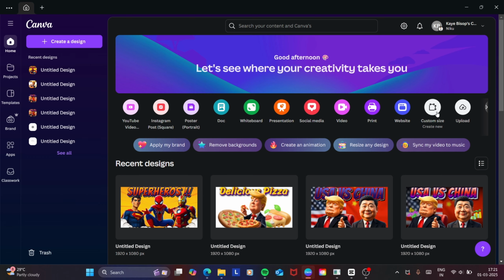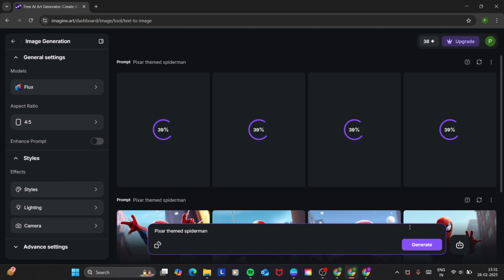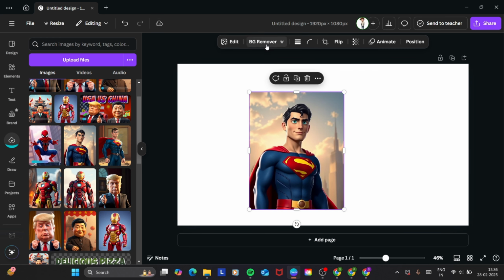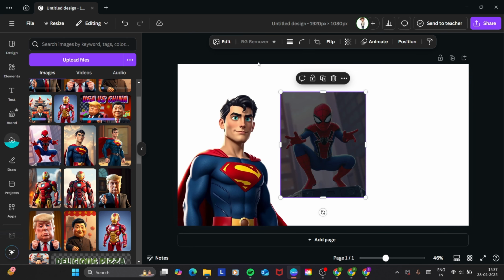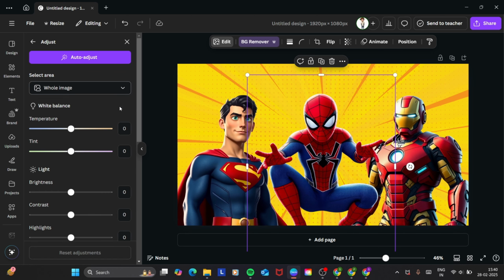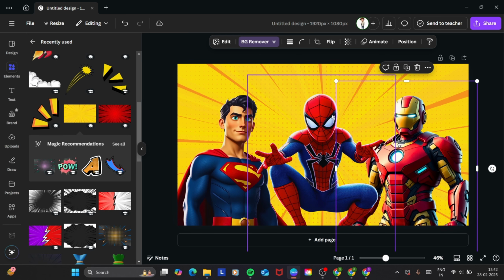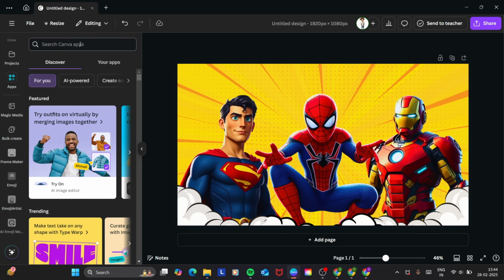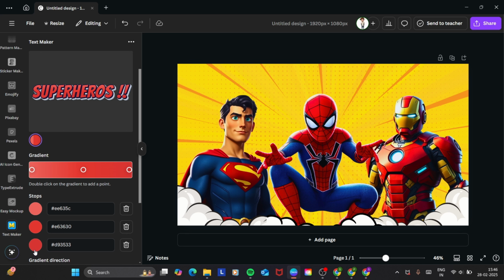How to make thumbnail in Canva | How to make thumbnail using AI | YouTube thumbnail kaise banaye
How to make thumbnail in Canva | How to make thumbnail using AI | YouTube thumbnail kaise banaye | How to make quick easy thumbnail

Welcome to Graphic Pulse, where design meets creativity! In this video, I’ll show you how to create professional, eye-catching thumbnails in just a few minutes using Canva and the power of AI tools. Whether you're a beginner or a seasoned designer, this quick and easy tutorial will level up your thumbnail game and help your content stand out!

📌 What You’ll Learn:
✅ Step-by-step guide to designing thumbnails in Canva
✅ How to use AI tools to generate creative ideas and elements
✅ Tips to make your thumbnails pop with colors, fonts, and layouts
✅ Time-saving hacks for consistent and professional designs

💡 Perfect for YouTubers, content creators, and graphic designers who want to save time while creating high-quality visuals.

🎥 Watch now and start creating thumbnails that drive clicks and boost your channel’s growth! Let’s make your content stand out together 🙌

how to make thumbnails for youtube videos in mobile
how to make thumbnail in inshot
how to make thumbnail like mrbeast
how to create best thumbnail for youtube with ai
how to make thumbnail using canva tutorial for beginners 2023
how to make thumbnails using pixellab
how to make quick thumbnail
how to make thumbnail easy way
how to make easy thumbnail for youtube
how to make easy thumbnail
how to make thumbnail like quick rush
how to make easy thumbnails for freefire
how to make easy roblox thumbnails
how to make easy gaming thumbnail
how to make easy fortnite thumbnails
how to make thumbnail in minutes
how to make thumbnail in 5 minutes
how to make thumbnail in just 10 Minutes
youtube thumbnail kaise banaye
youtube thumbnail
youtube thumbnail editing
youtube thumbnail kaise lagaye video mein
youtube thumbnail design in photoshop